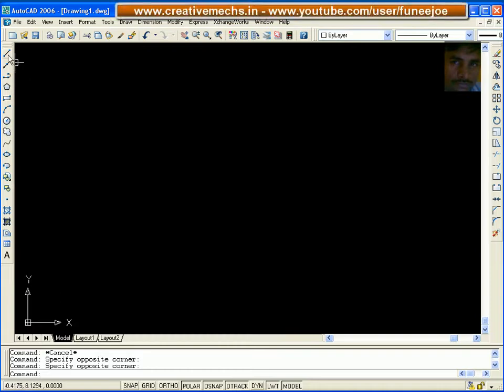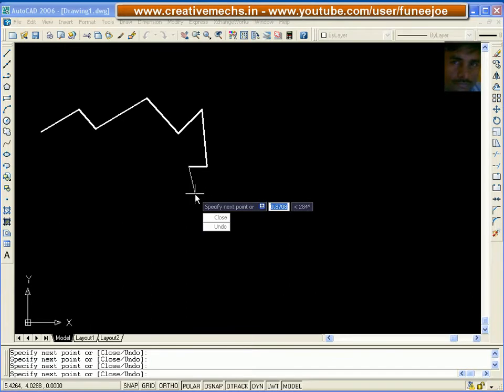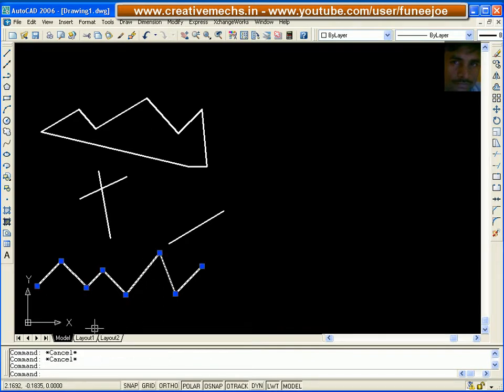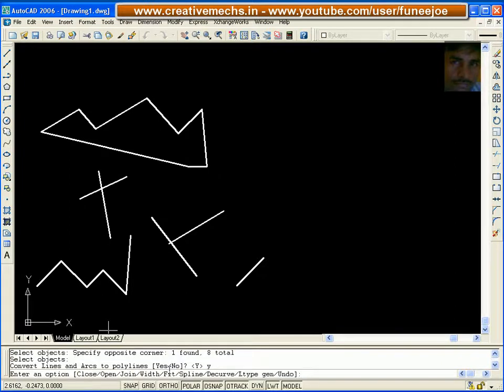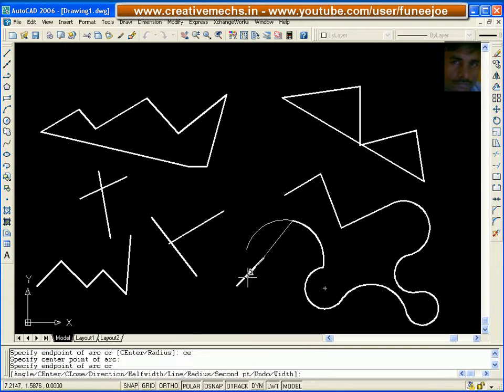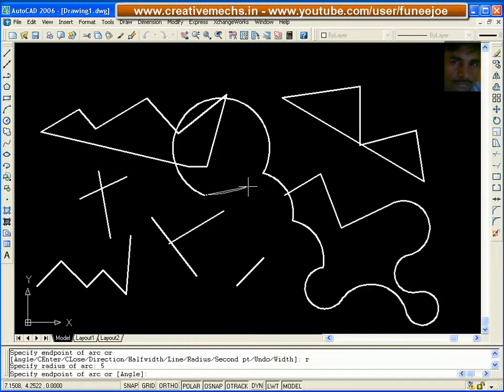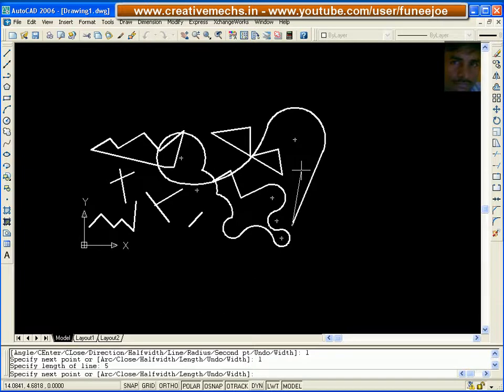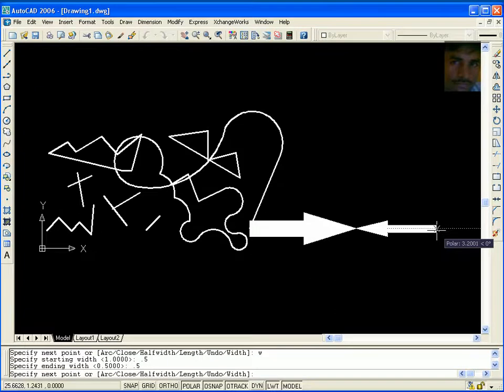Lines & Polylines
There are certain differences in these two entities in AutoCAD. This video explains their properties, the various suboptions available in them & also talks about methods of interconverting them into each other.